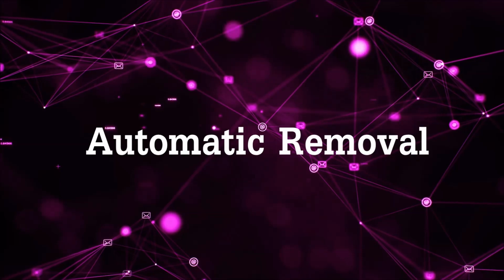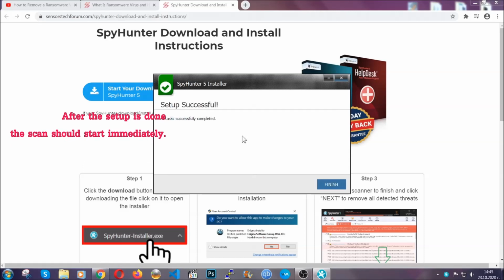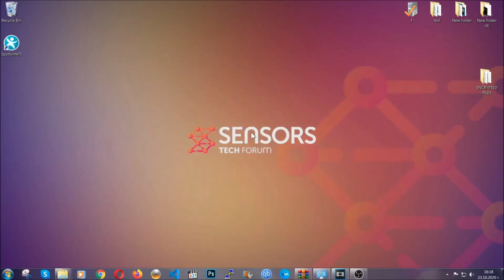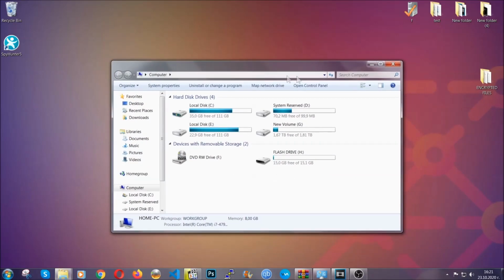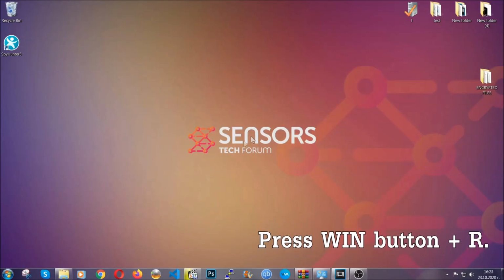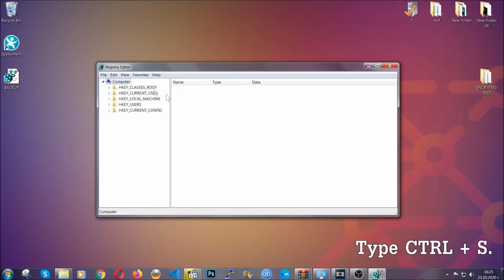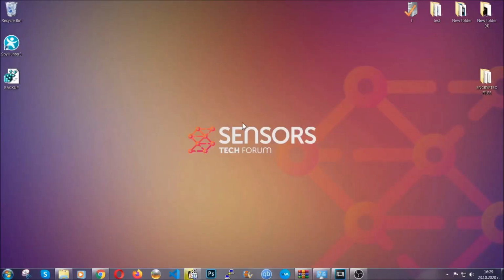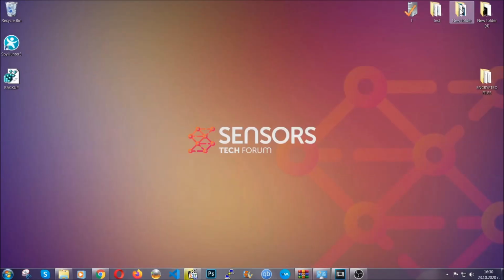CDTT Virus Ransomware [.cdtt Files] Decrypt + Remove It [5 Min Guide]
00:00 Start
00:50 Automatic Removal
02:00 Manual Removal
05:13 File Recovery